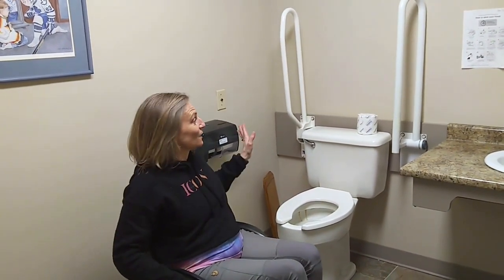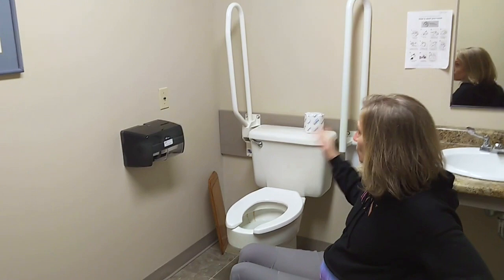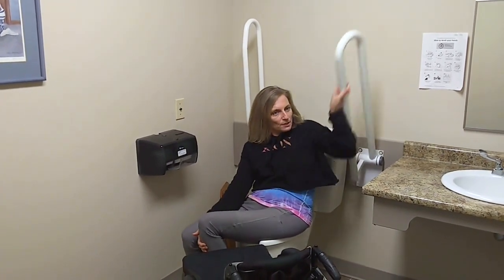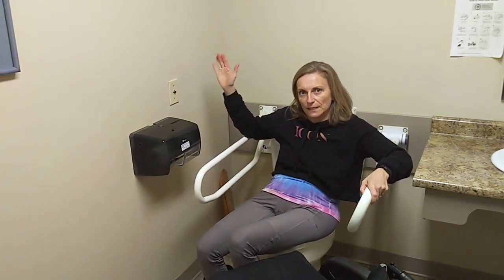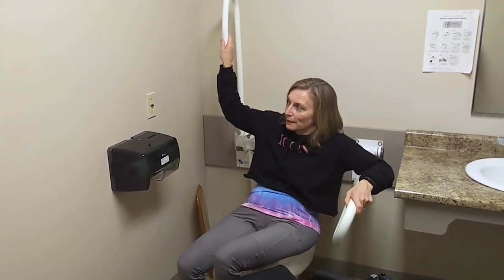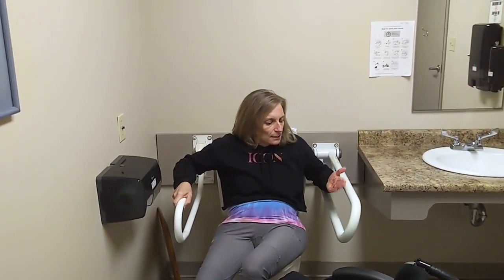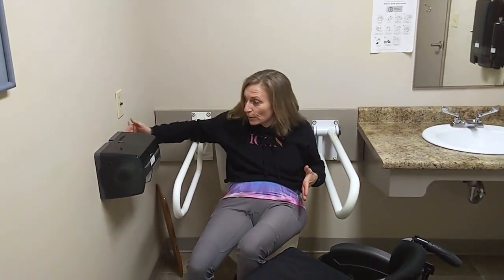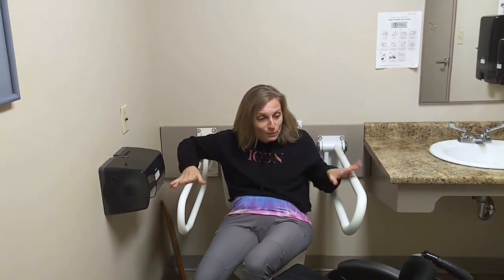Not all grab bars are created equal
Grab bars are incredibly useful in an accessible washroom. People use them for leverage, balance and support - but they are only useful when they are installed correctly and safely. Here you will see two different examples of fold-down grab bars, both used in a place where neither a horizontal nor an L-bar could be applied because of the location of the toilet relative to the wall.

*Did you know you can hire me to help you make your space more accessible?*
Accessibility Consulting & Awareness
Motivational Speaking
Professional Development
Modelling